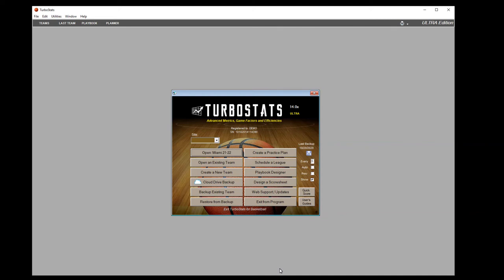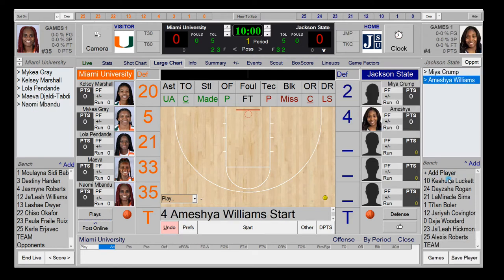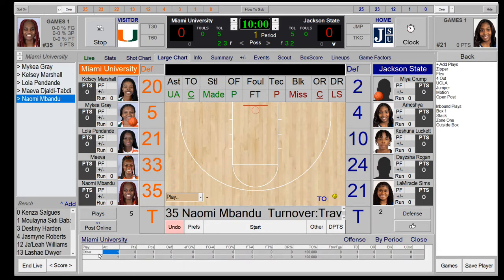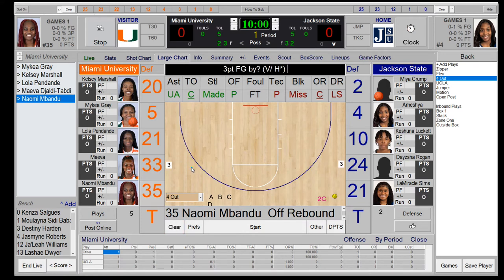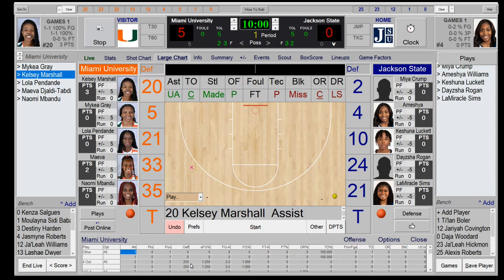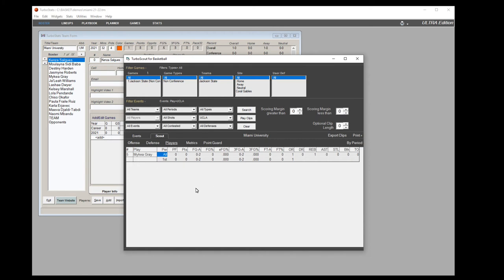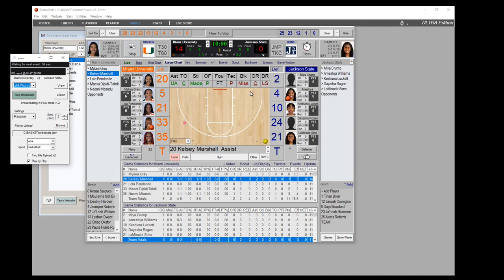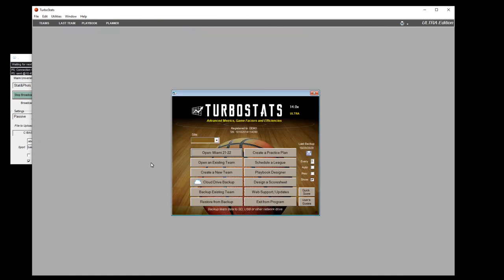Basketball Advanced Scoring and Scouting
How to setup your playbook and track your individual play calls during a live basketball game.  Plus how to create 5 player combos and use game factors.